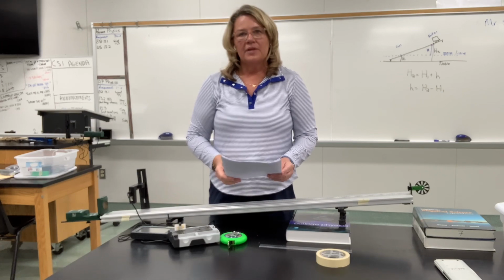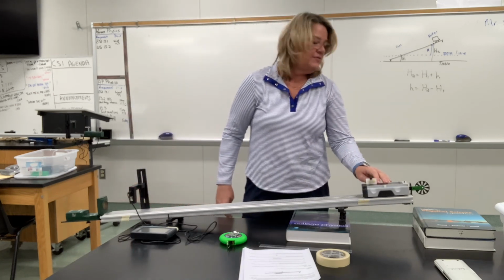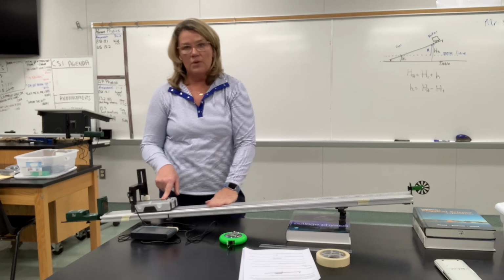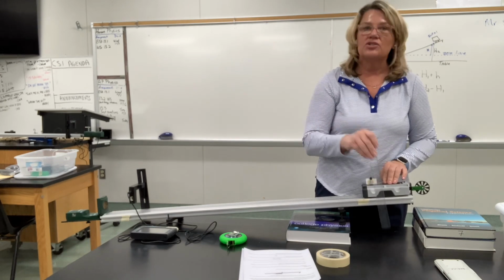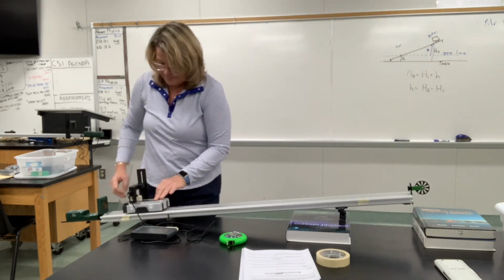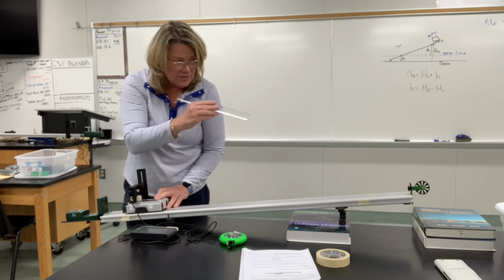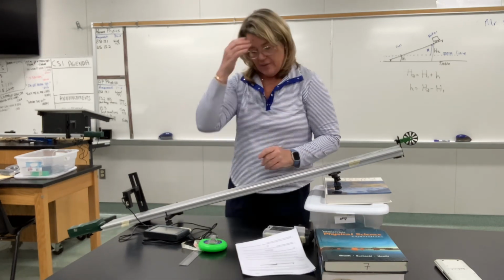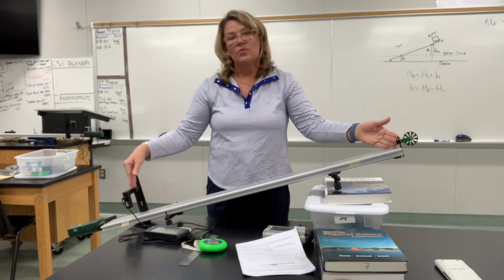Lab - Conservation of Energy using Cart on a Track